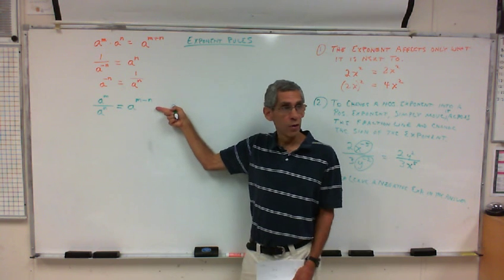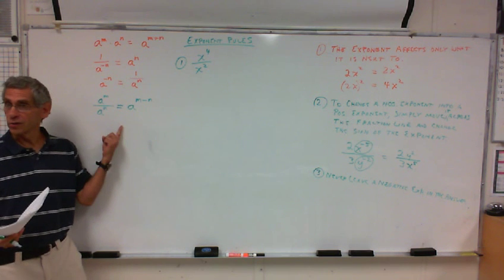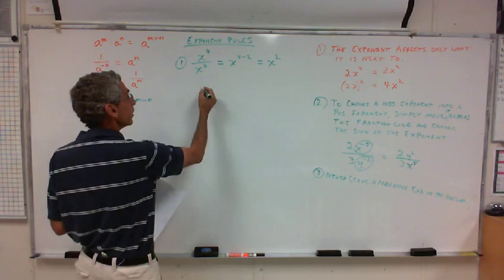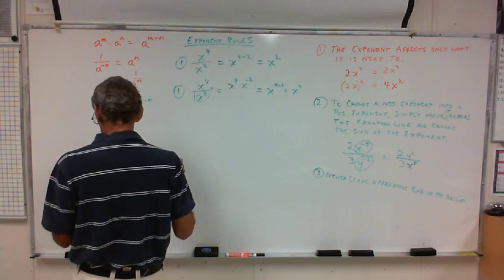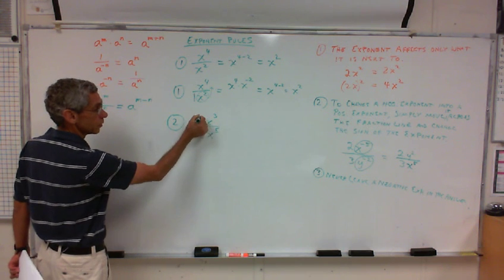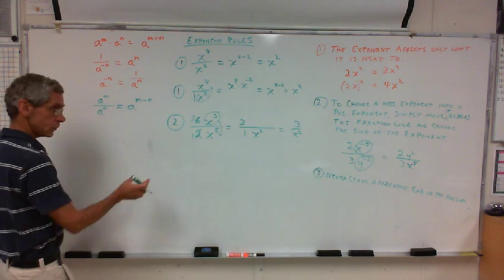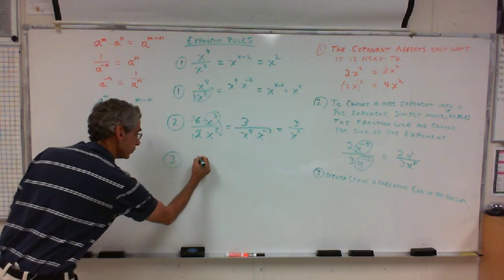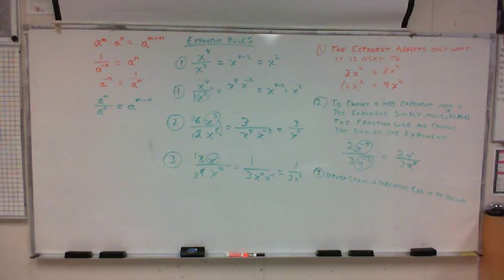8th Grade: Exponent Rules (Part 1) 9/11/13